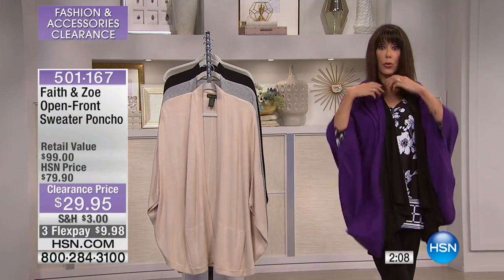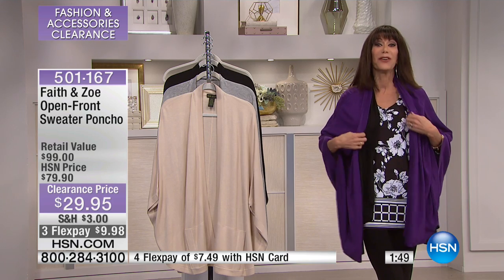Faith Zoe OpenFront Sweater Poncho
A touch of cashmere makes this luxurious wrap a pleasure to wear. The voluminous, capestyle silhouette with pockets transforms a pair of jeans and boots...